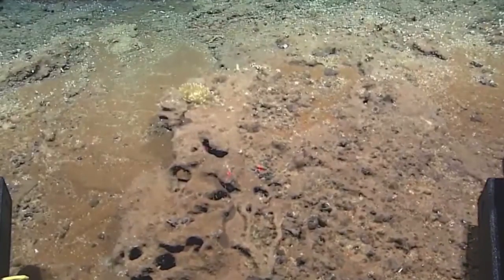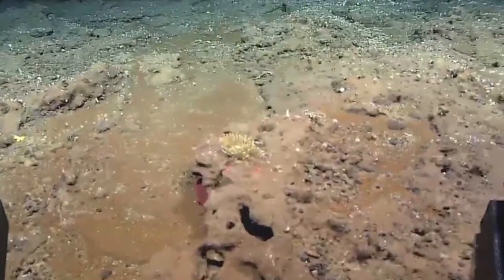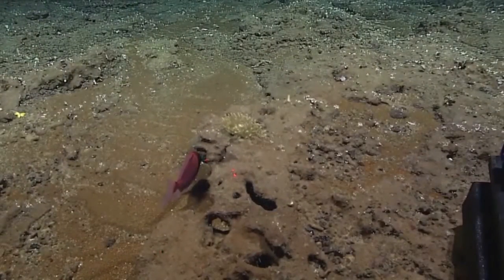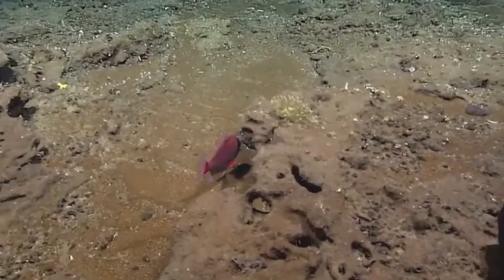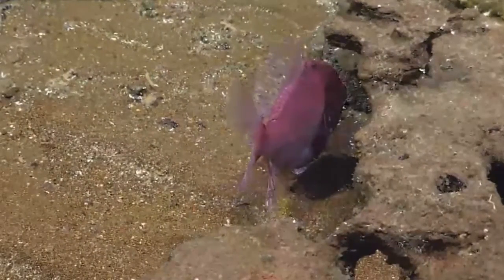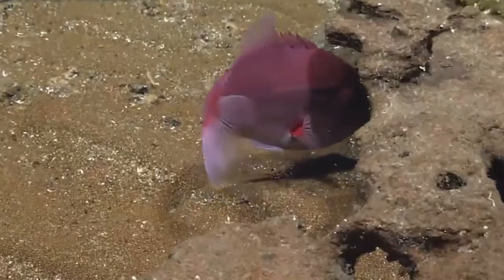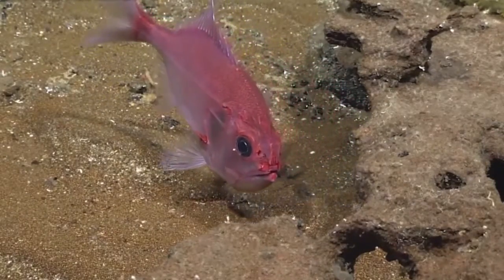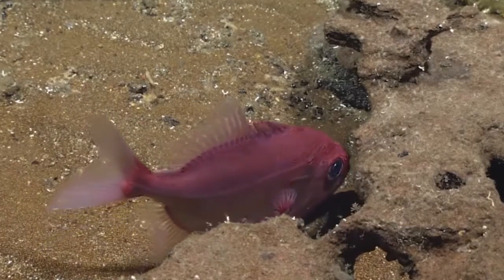Pink fish & yellow coral in Esmerelda Bank, Marianas Trench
On 09 May 2016, the Deepwater Exploration of the Marianas expedition on NOAA Ship Okeanos Explorer filmed a bright yellow coral and a pink fish (Hoplostethus sp.) about 350 meters below the surface, around Esmerelda Bank. The expedition's aim is to collect information of unknown and poorly known areas in and around the Marianas Trench Marine National Monument and the Commonwealth of the Northern Mariana Islands.
Credit: Video courtesy of the NOAA Office of Ocean Exploration and Research, 2016 Deepwater Exploration of the Marianas.